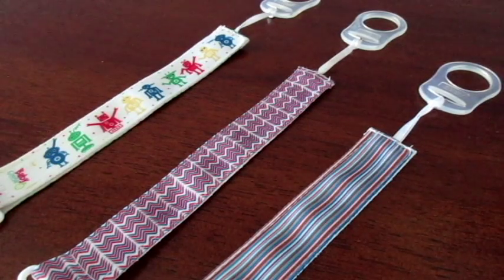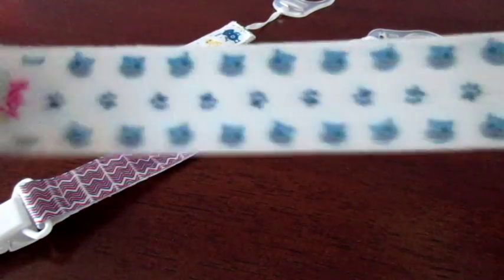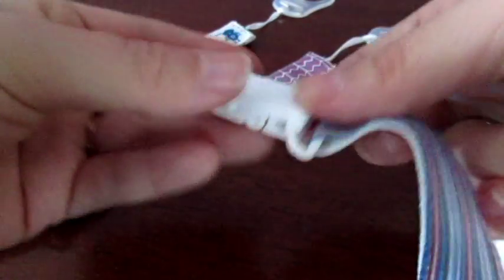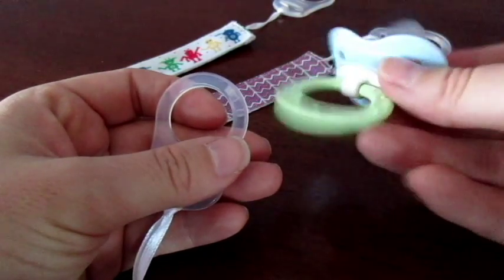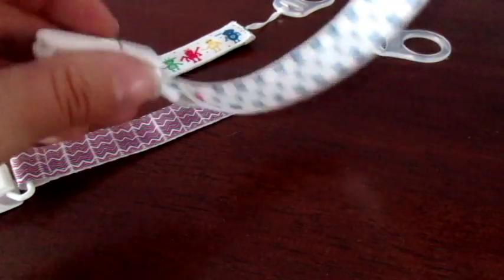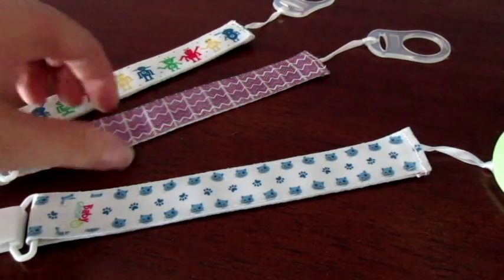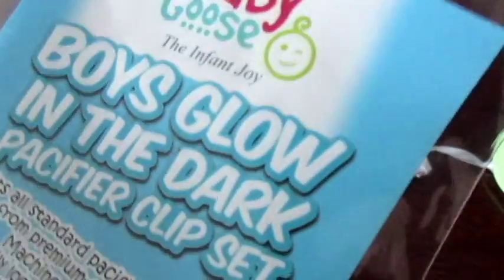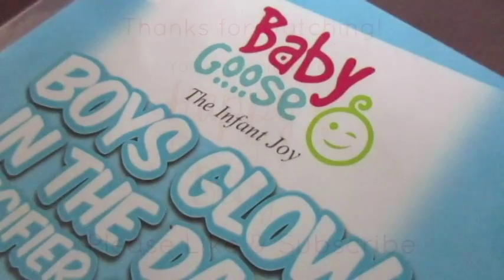Glow in the Dark Pacifier Clip Review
I was sent these glow in the dark pacifier clips from Baby Goose for free in exchange for my review. Here are my thoughts!

♥ THANKS ♥